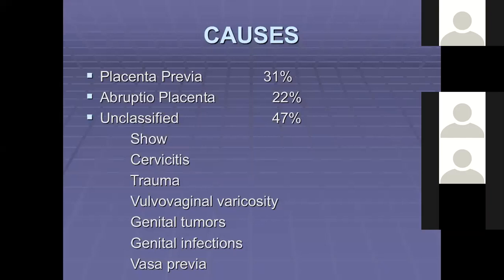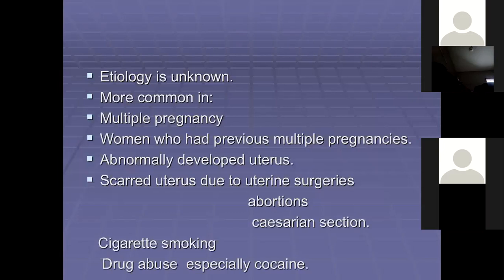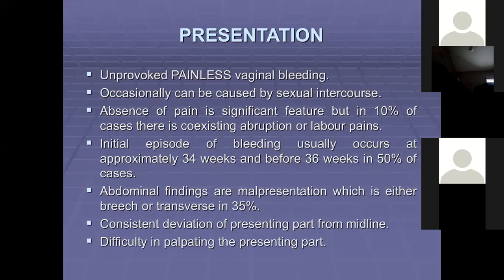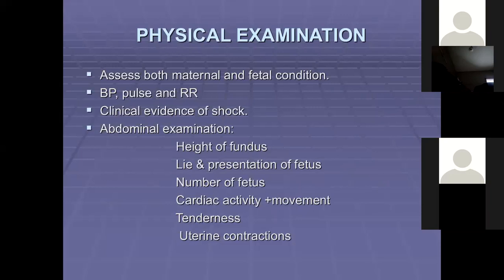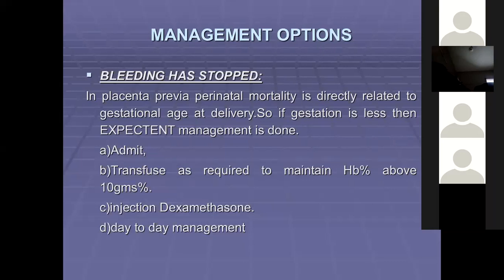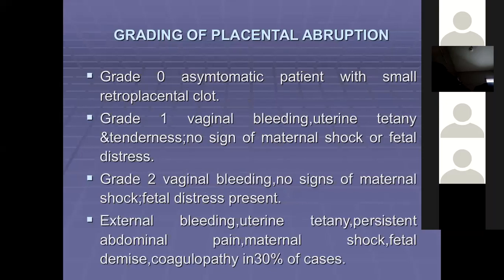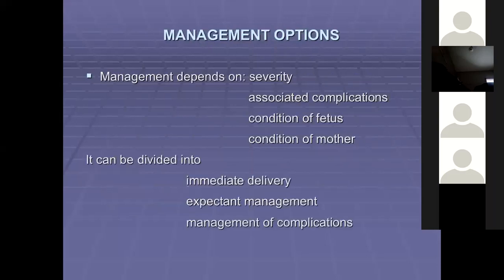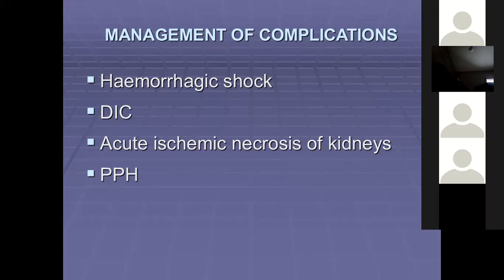Antepartum Haemorrhage Lecture in Hindi | APH in Pregnancy , causes | Obstetrics and Gynecology OBS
Antepartum Haemorrhage lecture in hindi | APH in Pregnancy and causes | Obstetrics and Gynecology Lecture OBS | Ample Medical Lectures